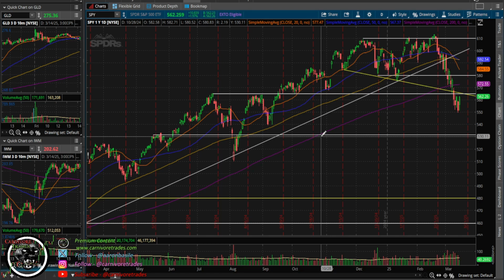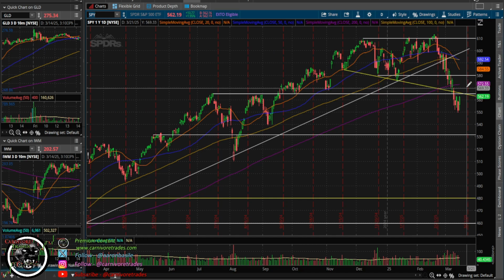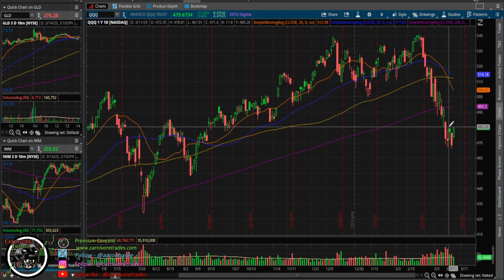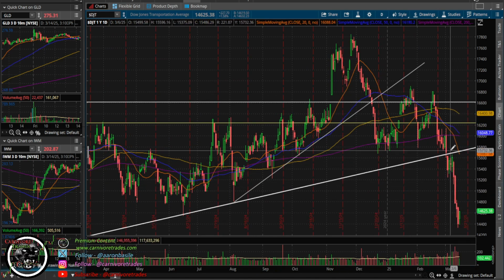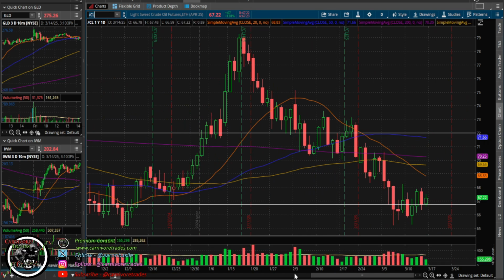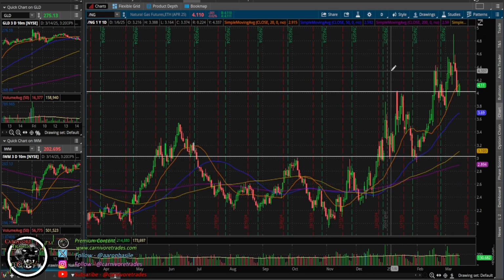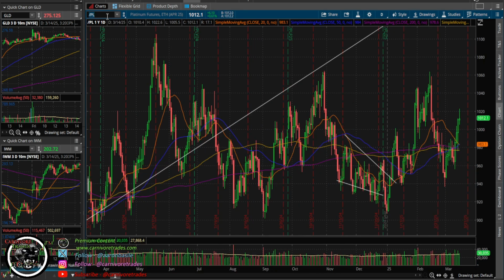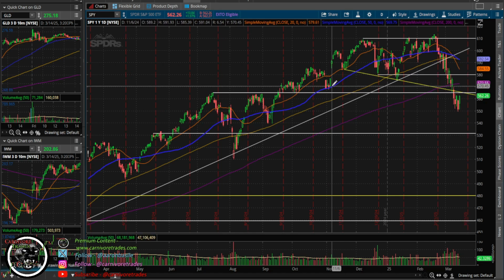This Week In Charts Ep 203: Stocks Wobble More As Recession Risk Grows Larger? Gold to $3100 Soon?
Over 220 articles (almost 250), audio podcasts & interviews with experts exclusive for Patrons ! Plus, you are helping keep the free content free so it doesn't all end up behind a paywall. One of the best deals in the research space for only $5 per month!

If you feel like donating fiat via Paypal, Bitcoin, or mailing us some physical gold or silver, Wall St for Main St accepts one time donations on our main website or through Paypal.
Send Bitcoin to: 1N5iDrazojYX5rWxmoyp982RDXJzJrFoPC
Send Ethereum (ETH) to: 0x748dD59fA5d5dF80E8C0038DD4F60DAb810fe61a
Send Litecoin to: MW7g44j5FX9CYEkvfPvxsW5dFjHY84yup4
Send DASH to: XuEEhWptwf1XxP2nFYQxmBfBBJYehqRoBJ
Send Zcash (ZEC) to: t1MGcxyWpiH6JeyF9nnWHw9poRpvTW4PT6S
Send Bitcoin Cash (BCH) to: qr7mp7f053rwnpxalxljl3f9x5tulzv53ya88d7wch
Wall St for Main St is also available for personalized investor education and paid research work (we write research reports and teach). But these will require the customer agrees up front to invoices with hourly billables for additional research and the price will be expensive.